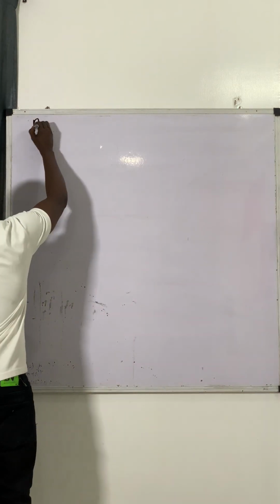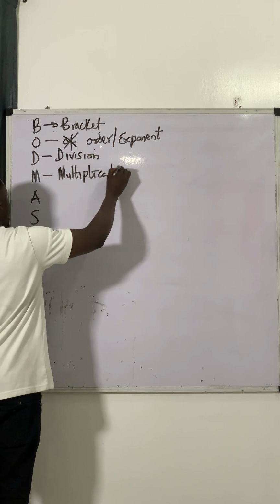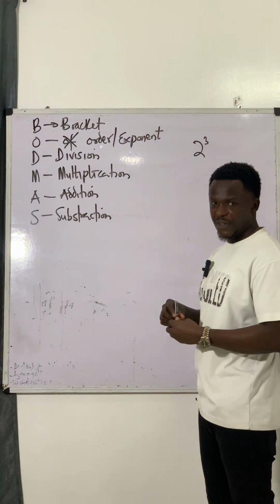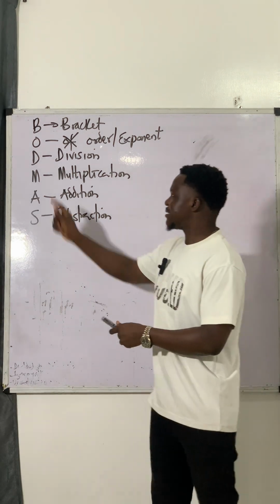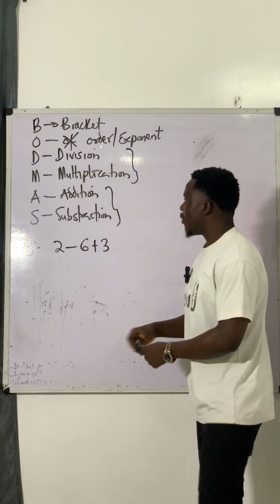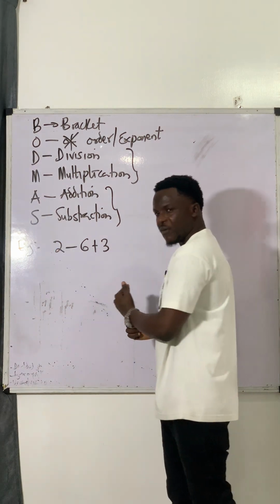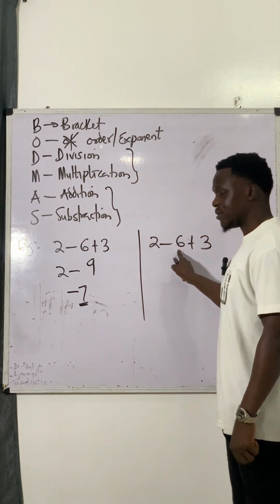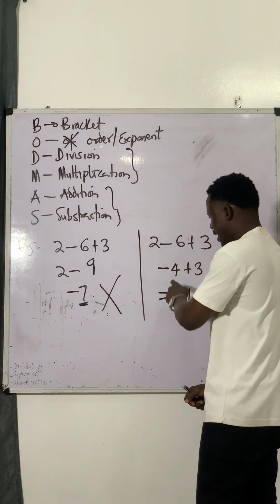Understand BODMAS…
This video explains The basic concept about Bodmas!!